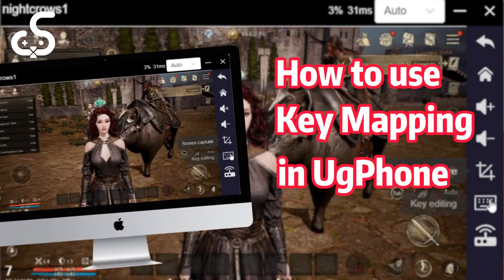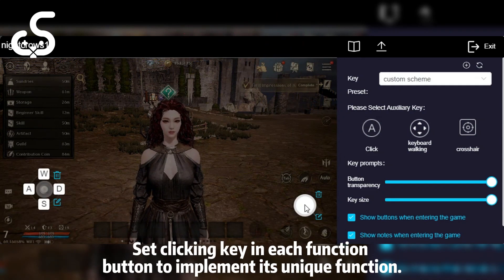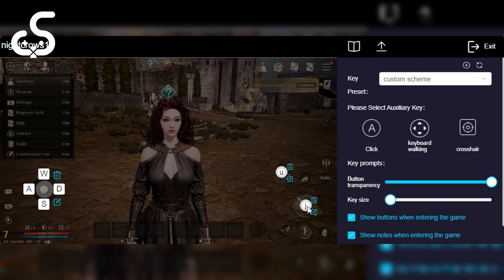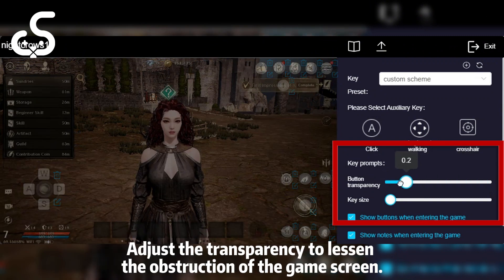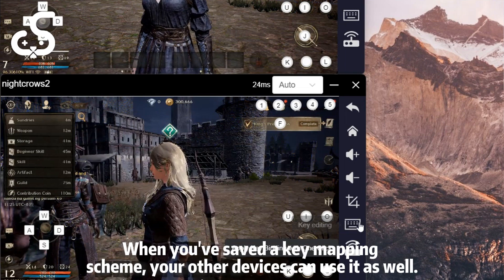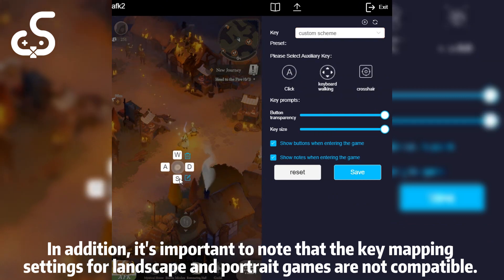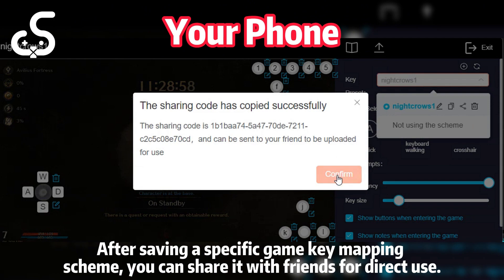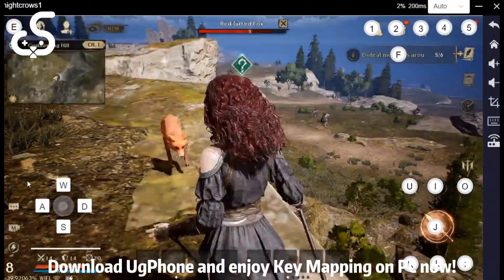New Function Tutorial with UgPhone: Enjoy Key Mapping on PC!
🎉𝙏𝙝𝙚 𝙆𝙚𝙮 𝙈𝙖𝙥𝙥𝙞𝙣𝙜 𝙍𝙚𝙡𝙚𝙖𝙨𝙚𝙙😮
✨The key mapping is now available on the PC version of the UgPhone app. You can customize the keyboard settings in the game to most authentically replicate the habits of PC operations!
👉Click the video below to watch the user guide now!

🎮UgPhone is a cloud phone, made to free your phone for 24/7 AFK and multi-account management.
🌟- Android Cloud Phone -
It is more secure and stable than Android emulator. It can run on your phone with only 100MB and does not require computer performance or memory.
🌟- Multi-Account Operation -
The UgPhone client has been updated with a long-awaited feature: group control. With UgPhone's group control function, just tap it and the commands are sent to multiple phones synchronously.
No need to worry about power, disconnection, local resources, etc. Easily Free your hands by cloud hosting, customize time for your demand!